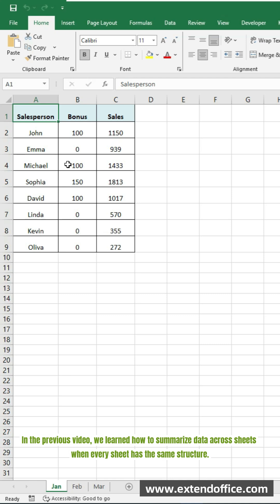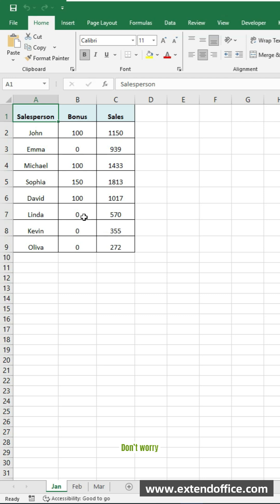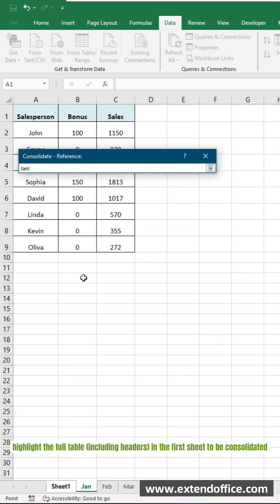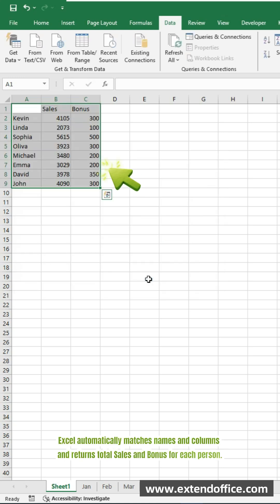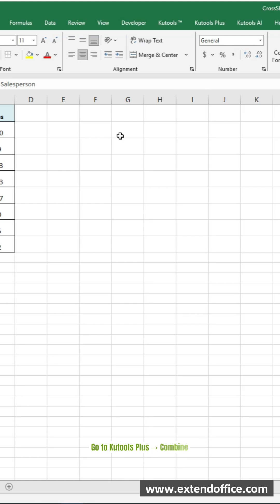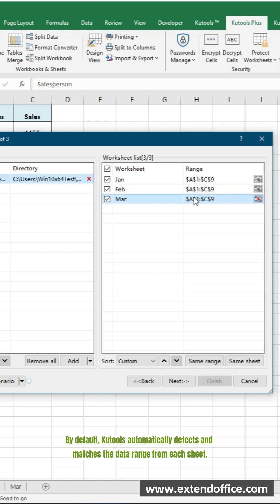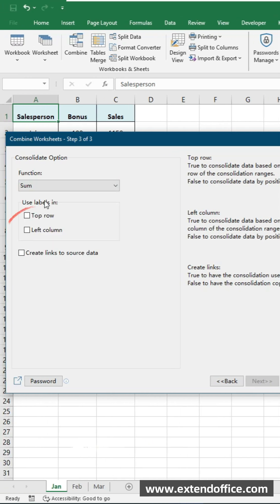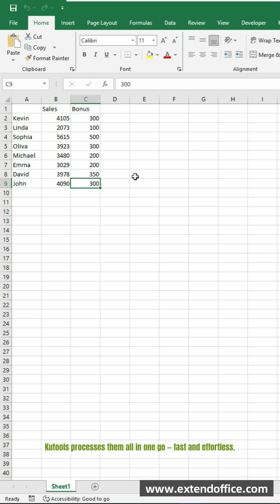Excel – Sum Across Multiple Sheets (for different sheet structure)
Need to sum data across multiple worksheets with different layouts? This video covers two easy ways!
1️⃣ Use Excel’s built-in Consolidate feature to merge values from varied sheet structures.
2️⃣ Use Kutools for Excel to consolidate sheets even when formats differ. Perfect for large workbooks and fast reporting!